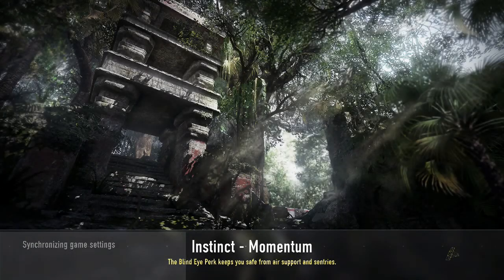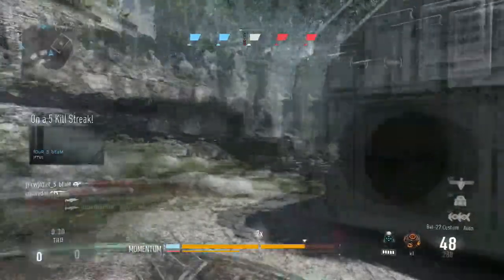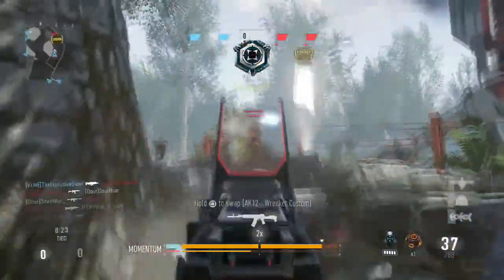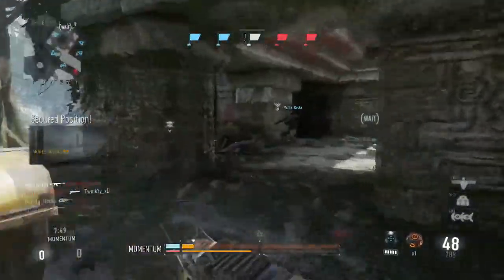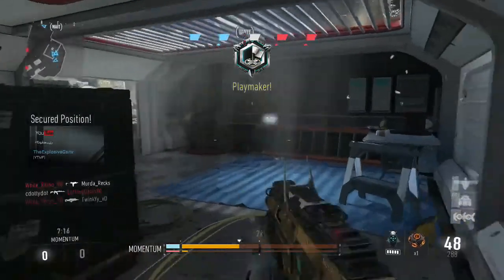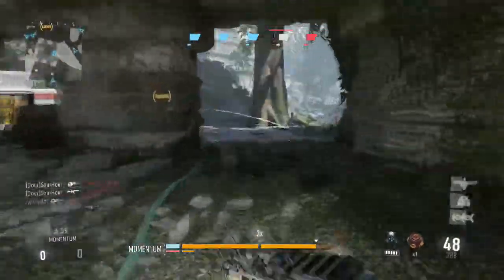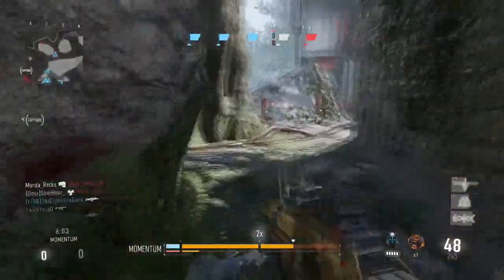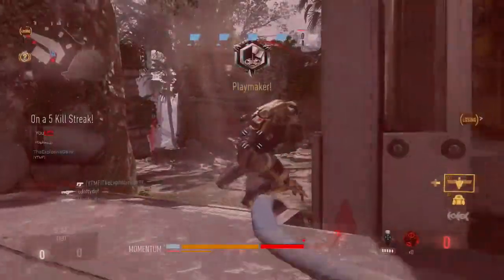Call of Duty: Advanced Warfare Multiplayer First Impressions (AW PS4 Momentum Gameplay)